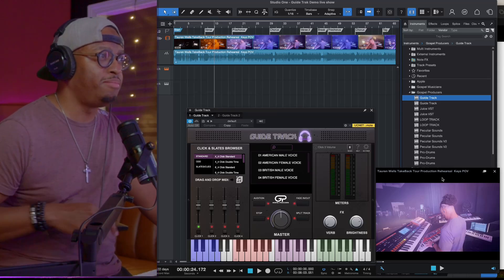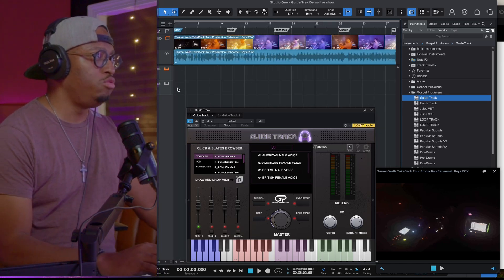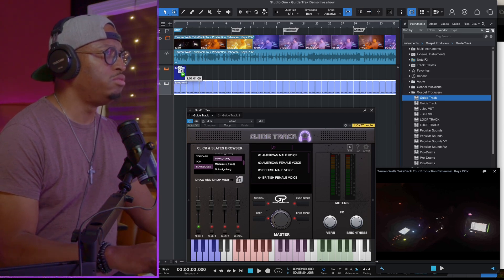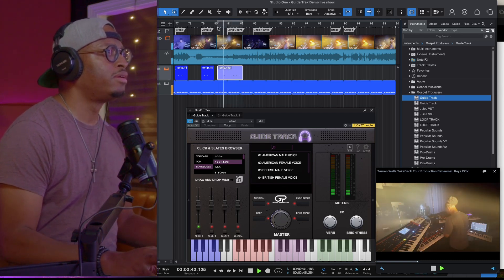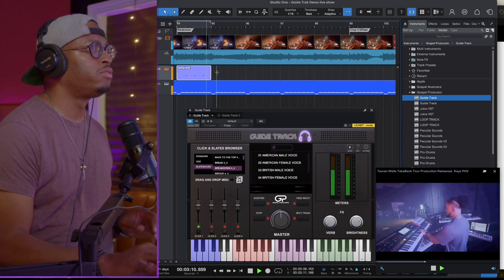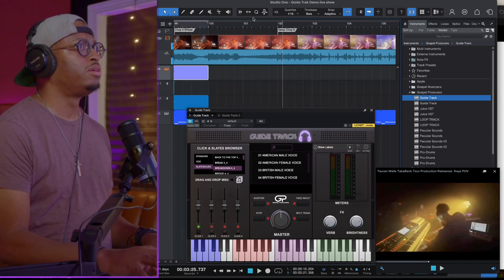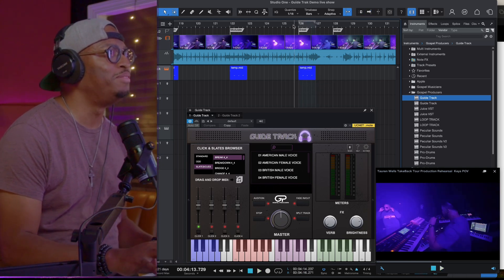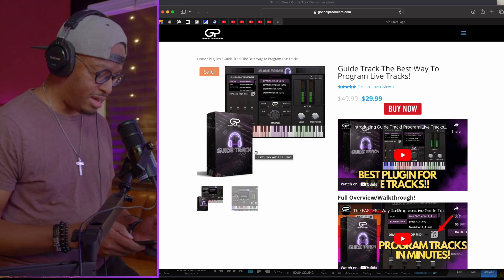Programming Slates for @JadenCBaker 's Live Show for Tauren Wells Takeback Tour!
Programming Slates for @JadenCBaker  's Live Show for Tauren Wells using the Guide  Track Plugin!

Guide Track is the LITERAL Cheat code for live track programmers!